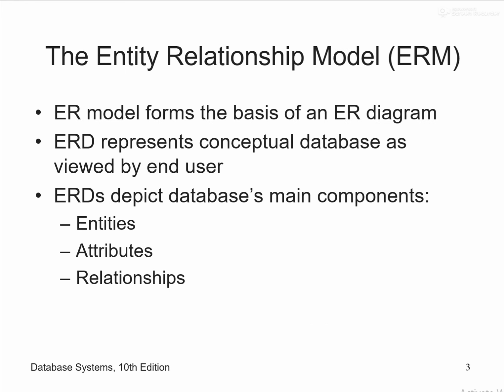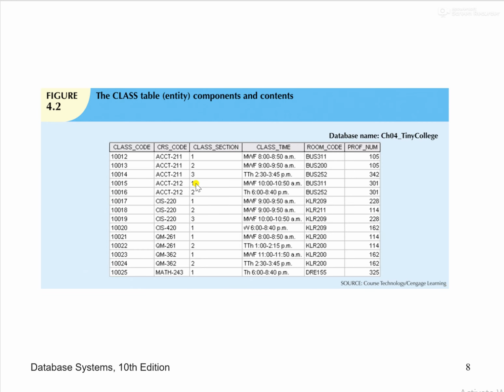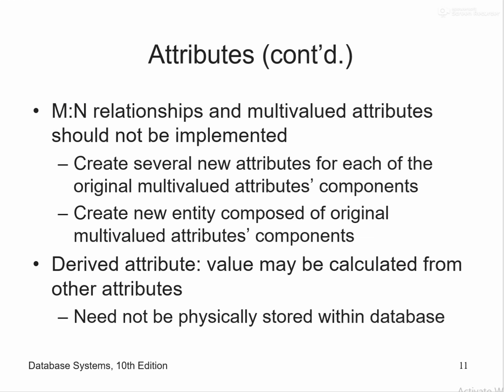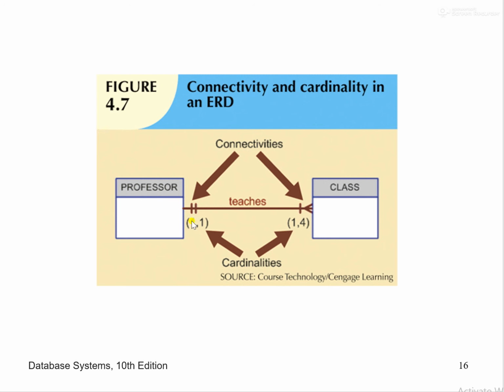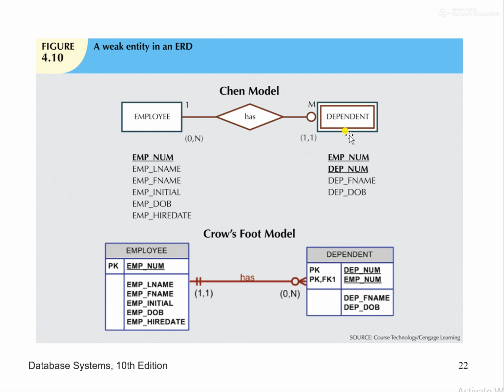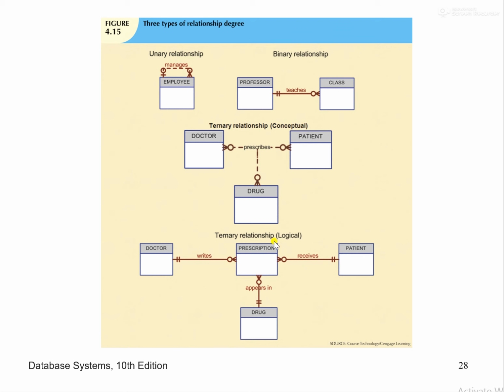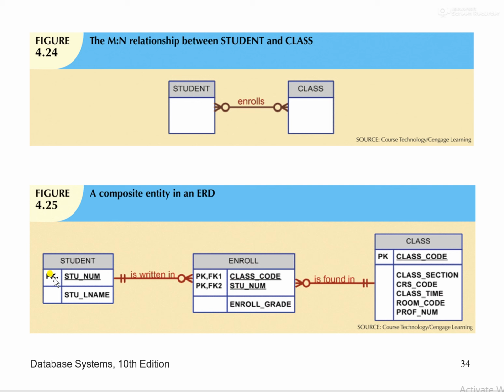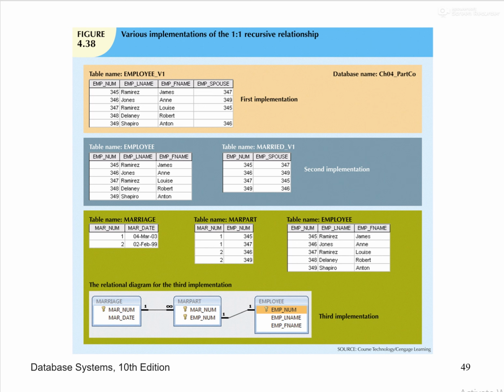Entity Relationship Modeling